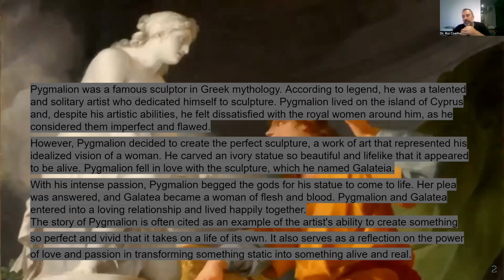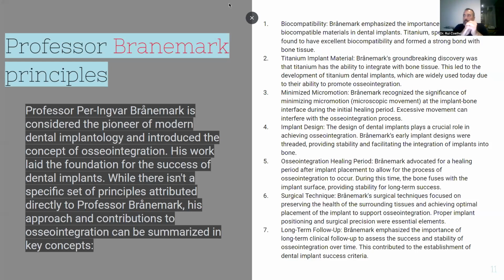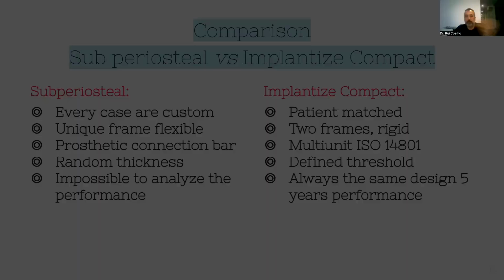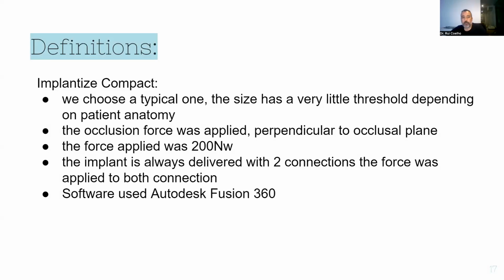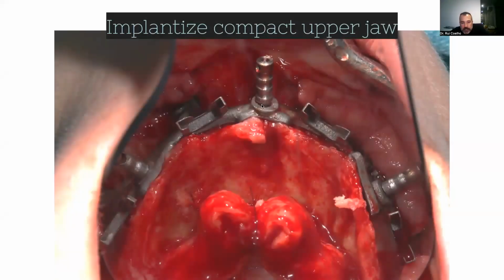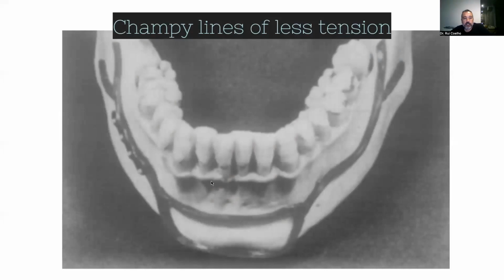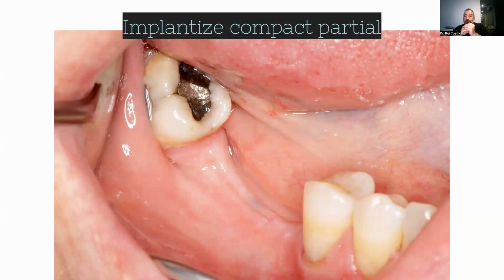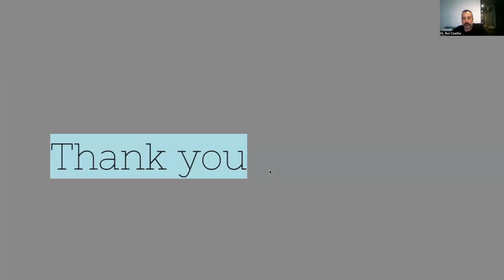When Mechanics kiss bio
This was the lecture of Facialart full arch in Washington DC. We are explaining how Implantize Compact mechanics, match the biological needs for achieving osseointegration.